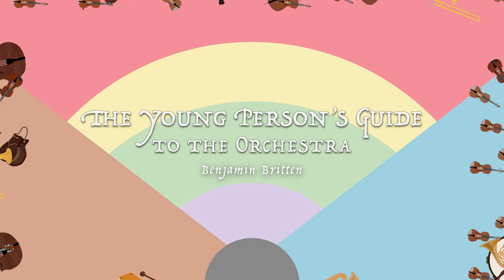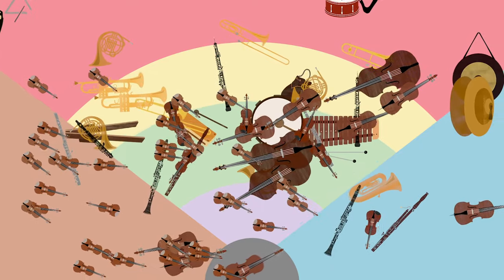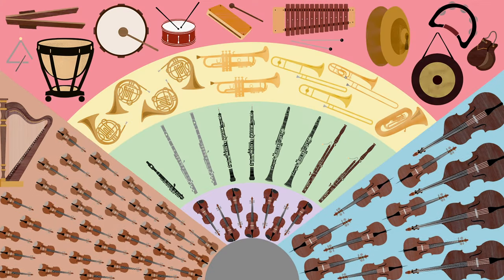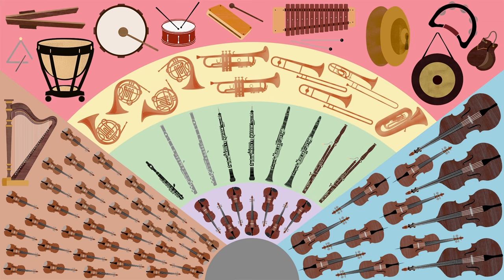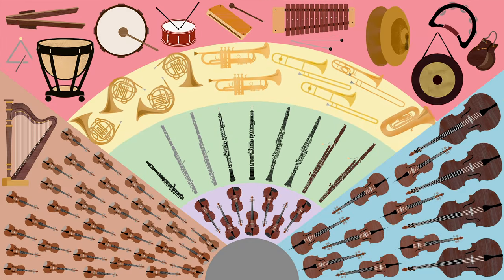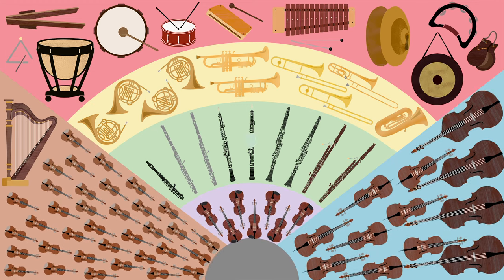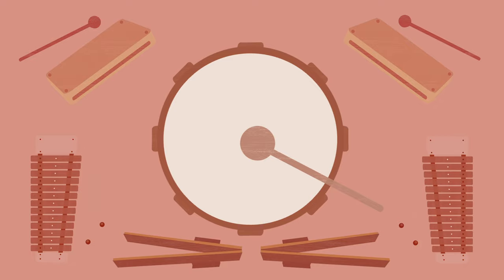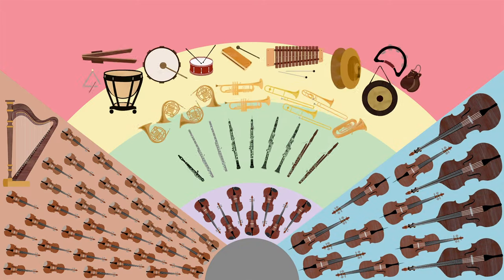The Young Person's Guide to the Orchestra - Animation